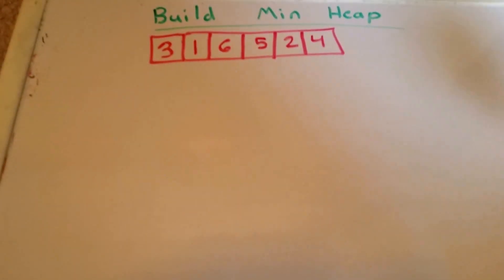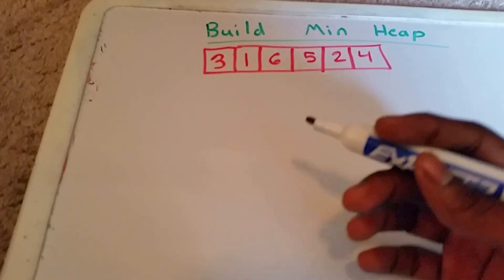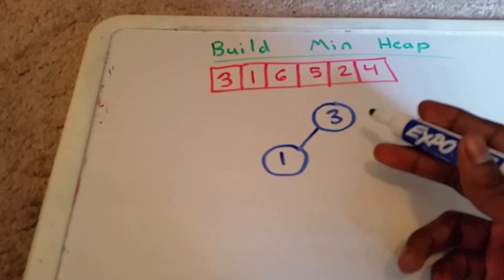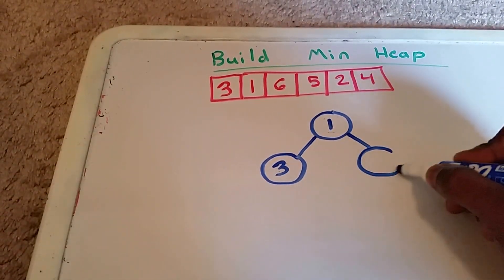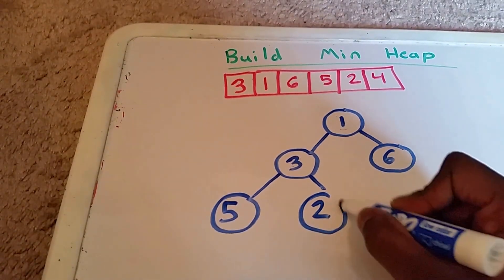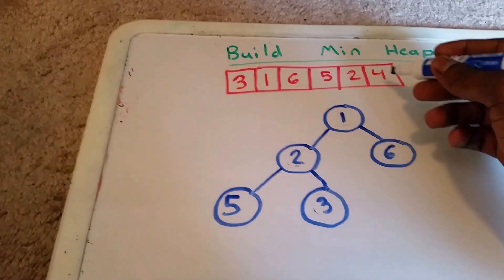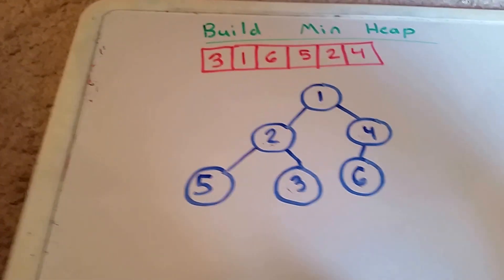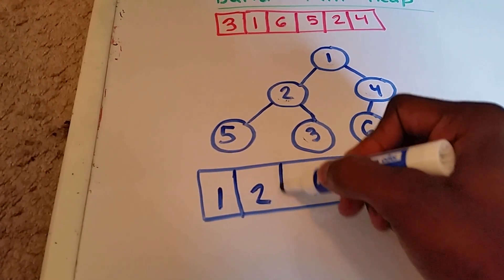Build A Min Heap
Build a Minimum (Min) Heap using the Williams method.